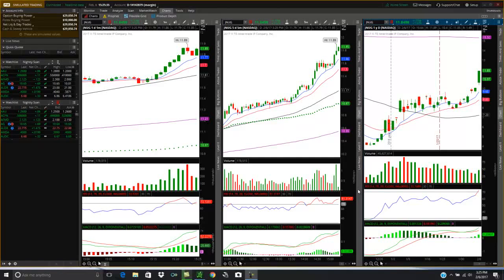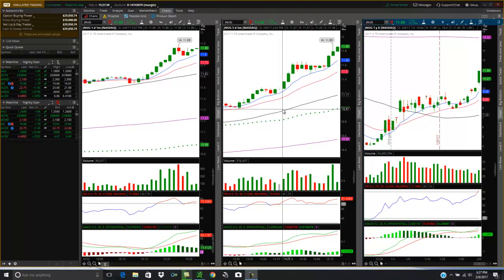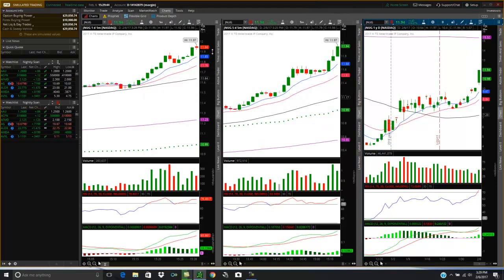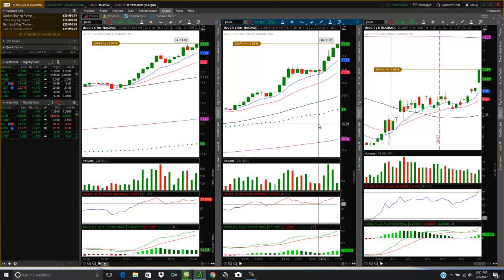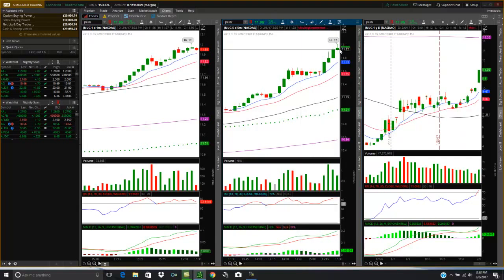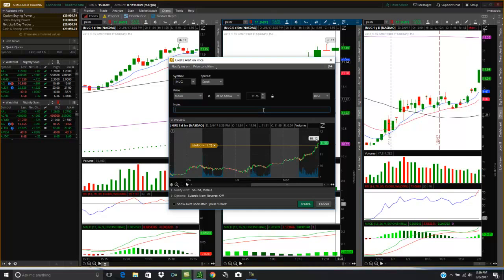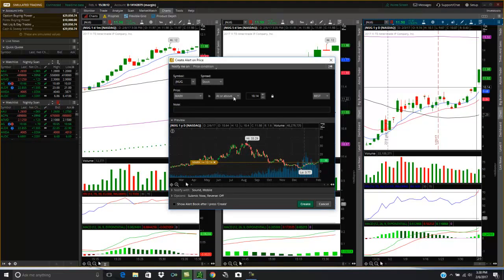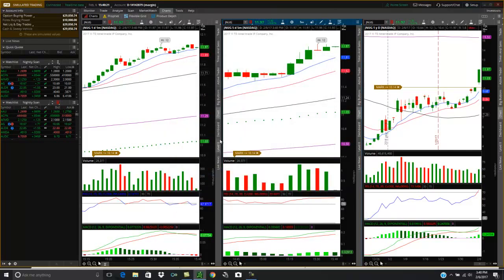How to Setup ThinkorSwim Text Alerts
Watch our video on how to setup Thinkorswim text alerts. Read our ThinkorSwim review

Join Our Trading Community & Receive:
• Trading Courses
• Trade Rooms
• Live Streaming
• Alerts
• Watch Lists